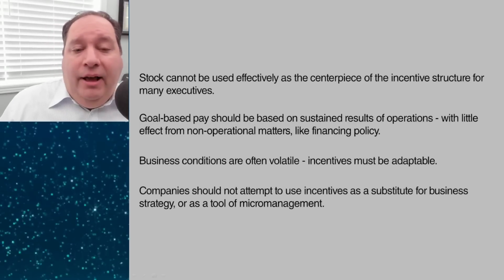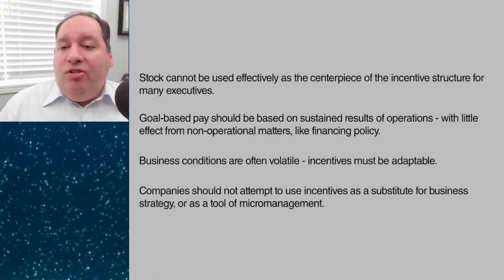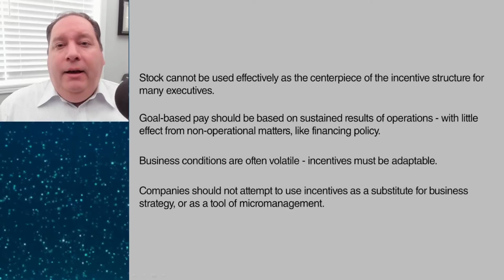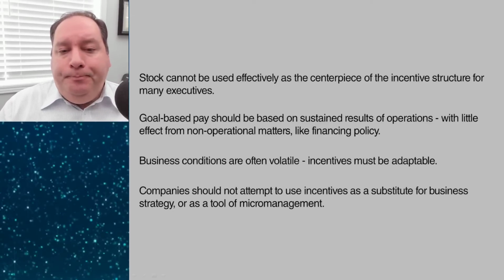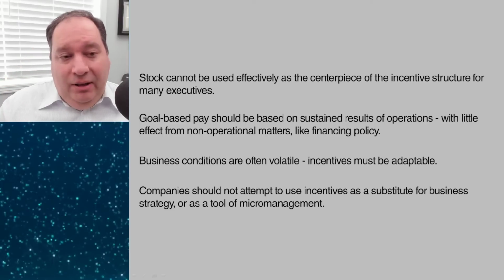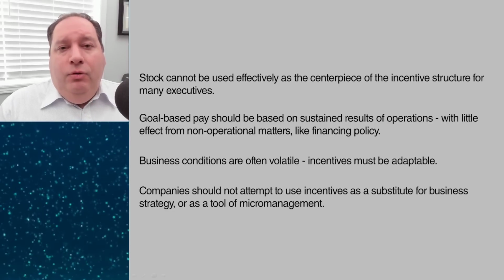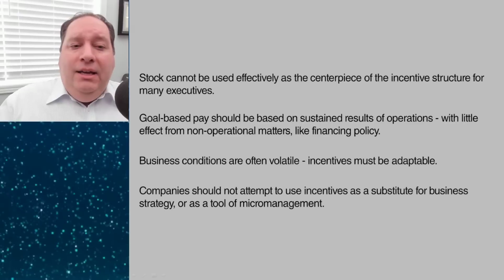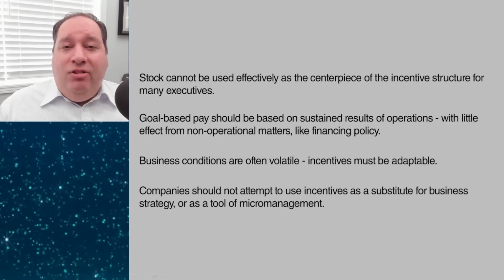Advanced HR #3: Linking Performance and Incentive Pay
Thank you for being a member of my channel!